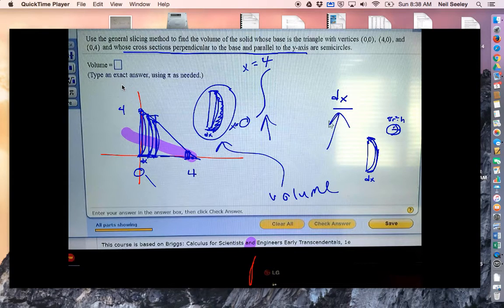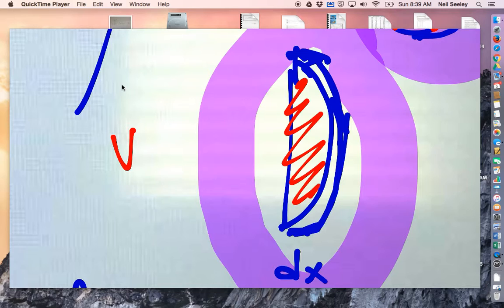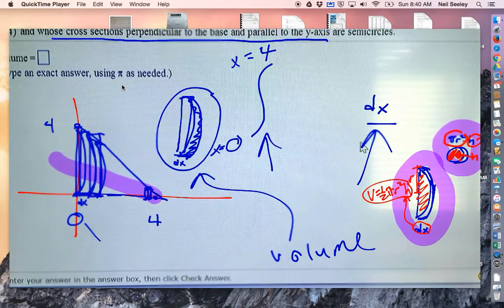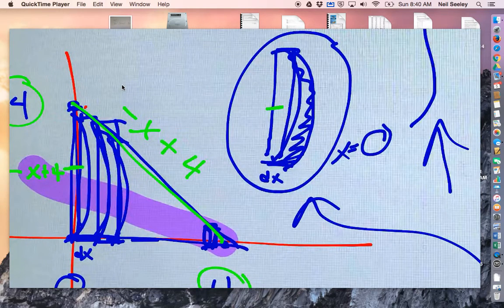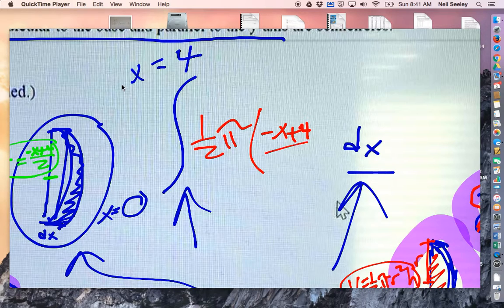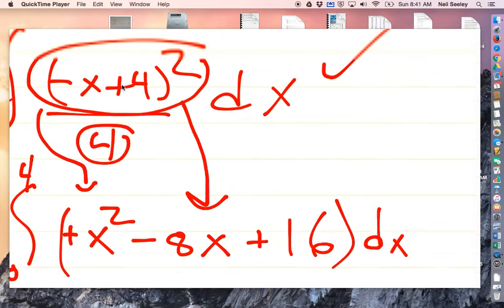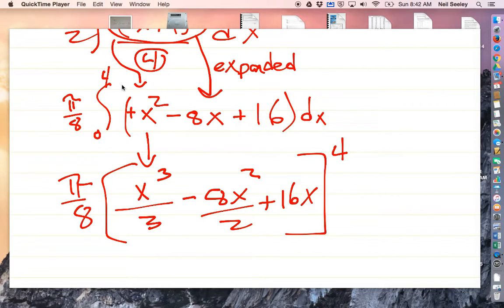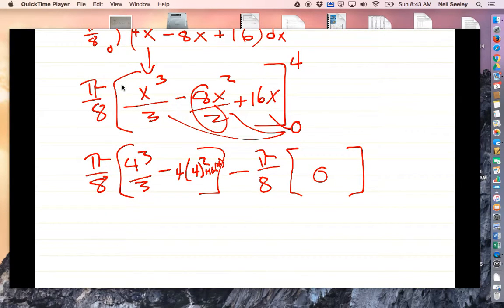perp slices part II